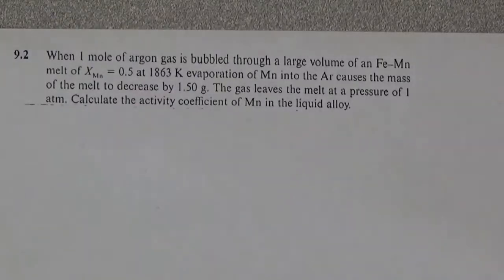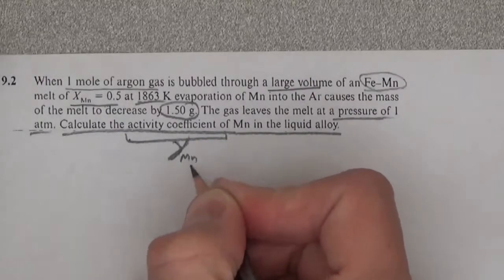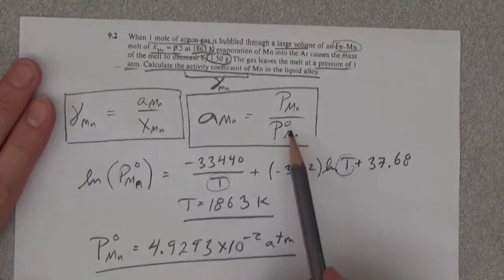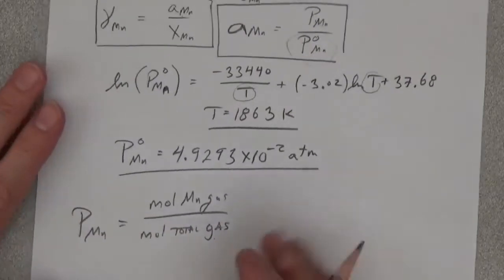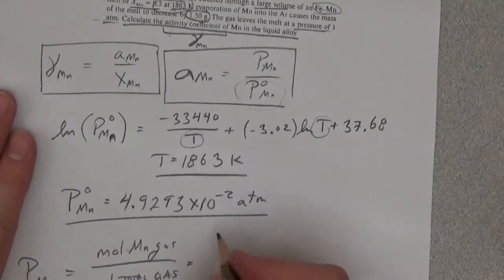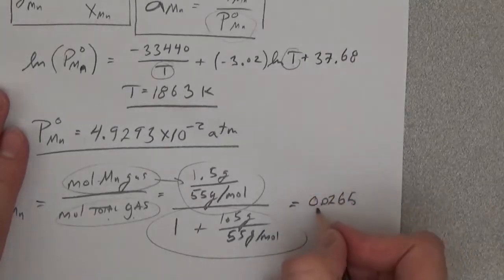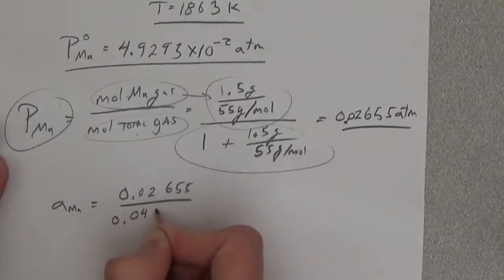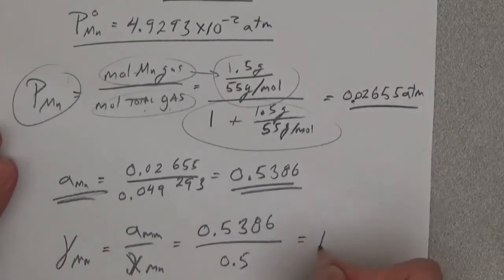Thermodynamics: Gaskell Problem 9.2